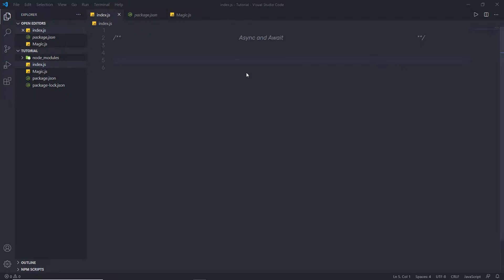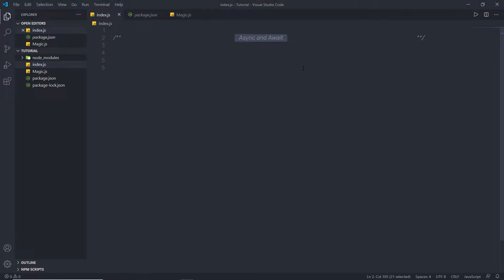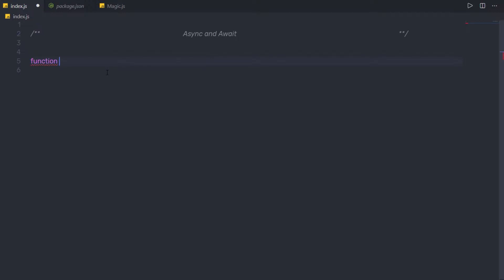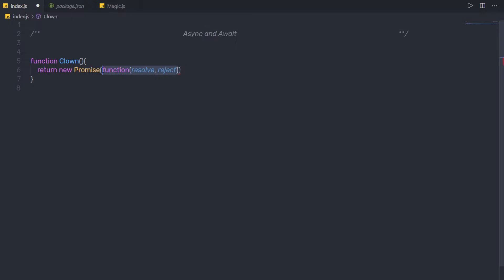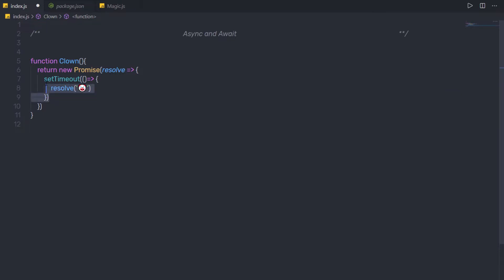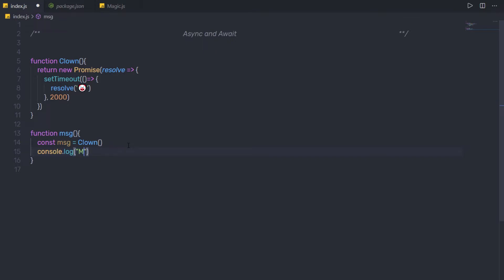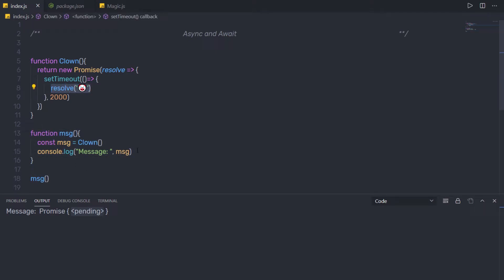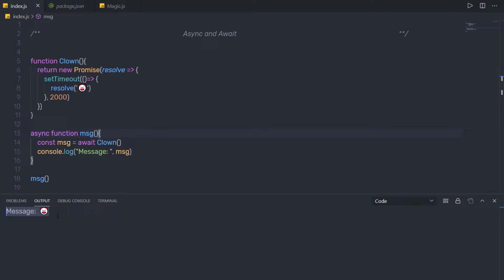Asynchronous Code With Async & Await - Node For Beginners - 13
In this lecture, we will learn how to make the code Asynchrous using Async and Await functions. Async and Await completely depend on promises. They are built with promises.